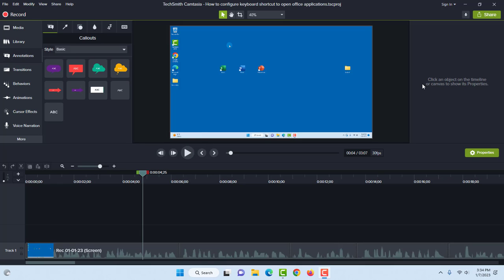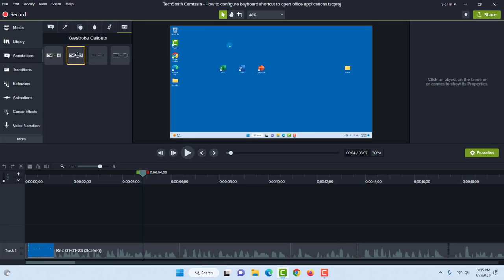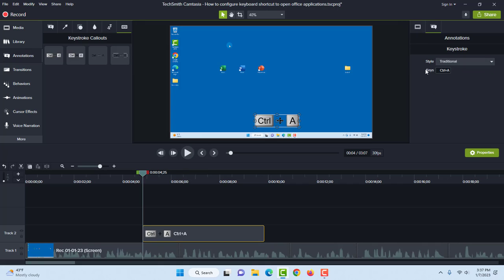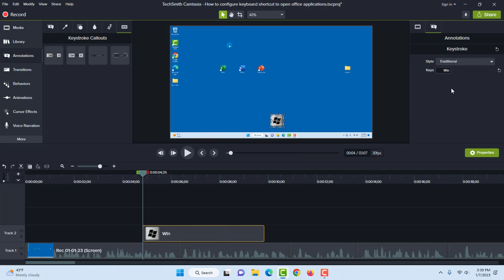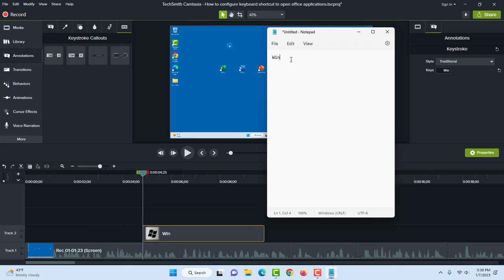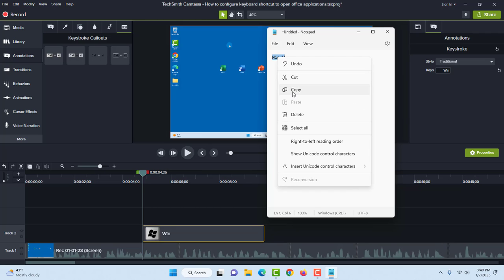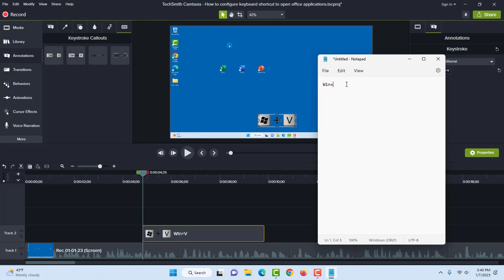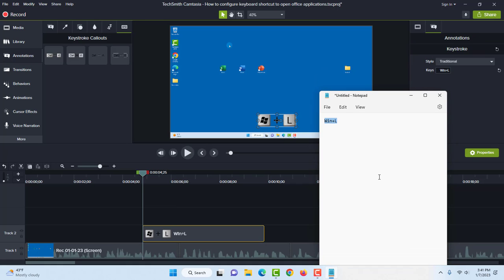How To Use Keystroke Callouts In Camtasia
In this video, I show you how to use the keystroke callouts in Camtasia. You can apply this in instructional videos. Some combination keys do not work such as the Win key and another key. In this case you have to type the combo keys on an app such as notepad and then copy and paste it in the keys section.